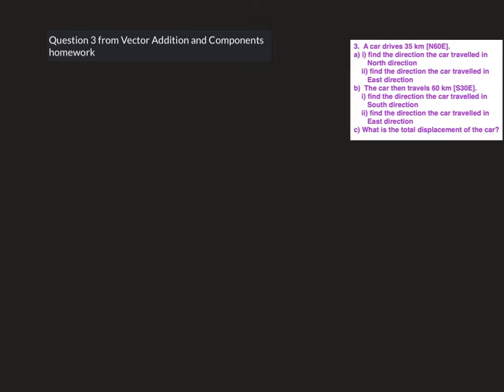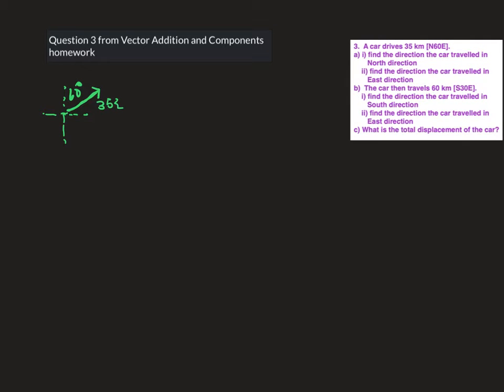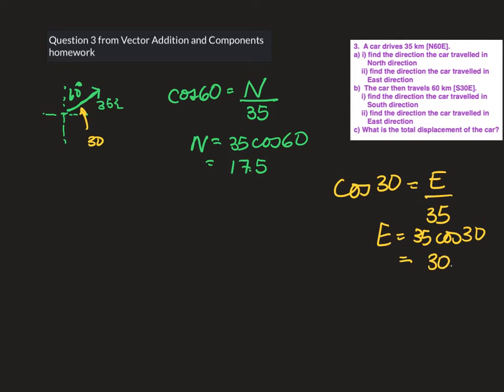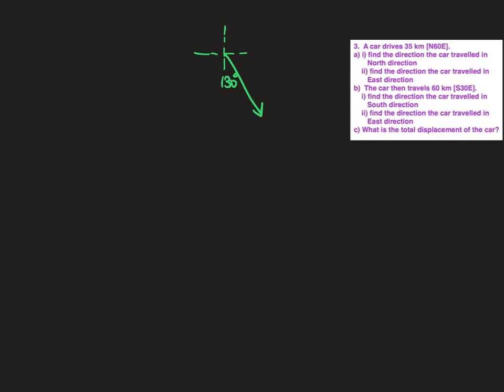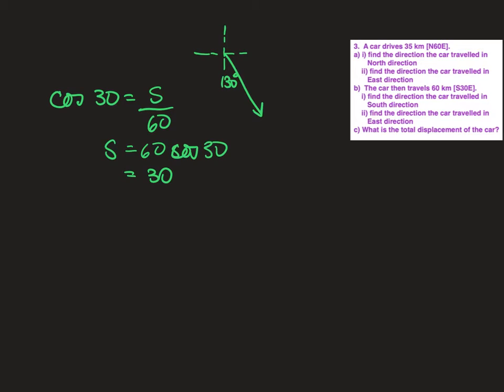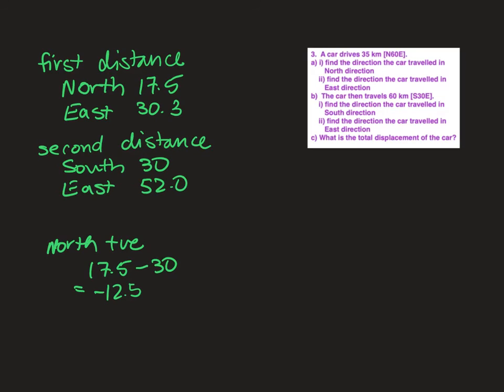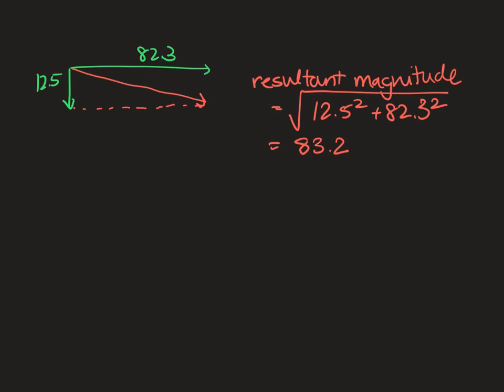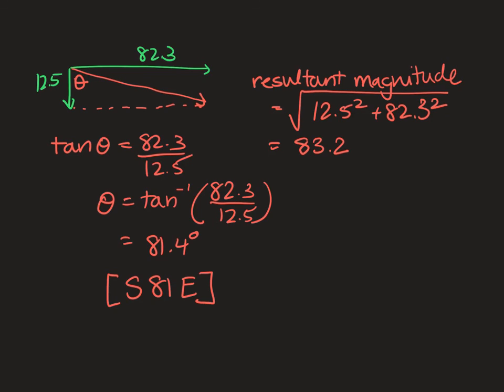Question3 from Vector Addition and Component Practice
This is a question that I took up in class so that students can review.